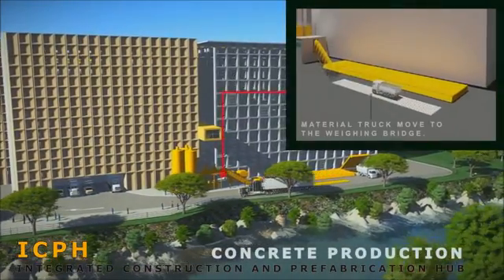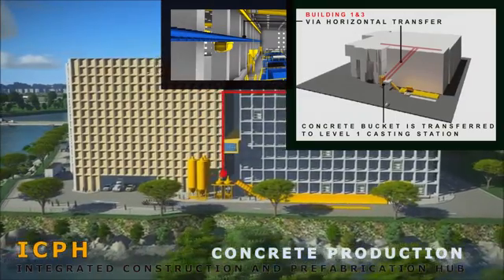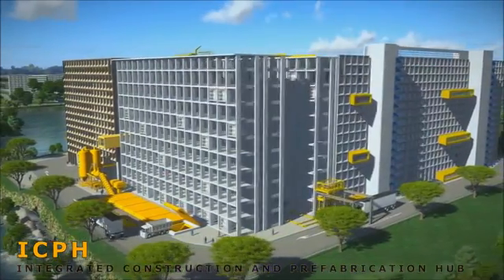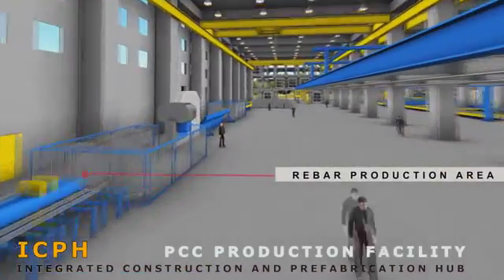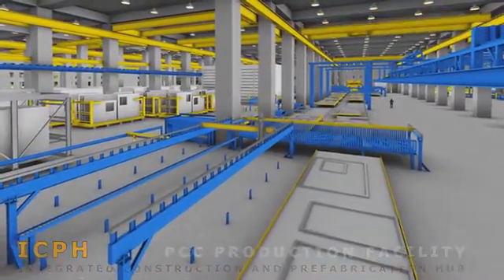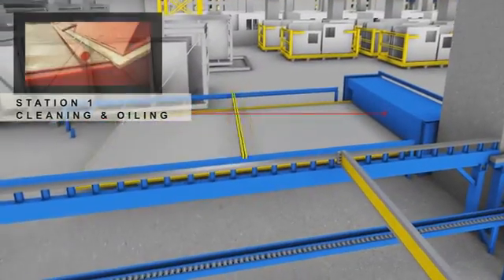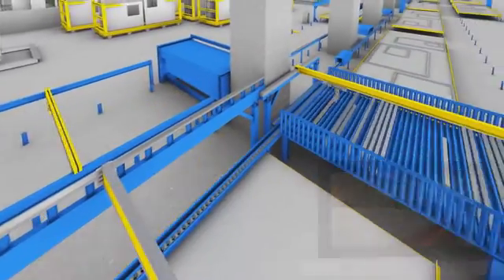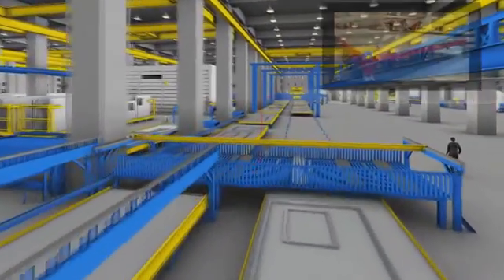SunCon - Integrated Construction and Prefabrication Hub (ICPH)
Sunway Construction (SunCon) were awarded the Integrated Construction and Prefabrication Hub (ICPH) together with our Joint Venture partner, HL Building Materials Pte. Ltd. The construction of
the plant has begun and the plant is expected to be fully commissioned by end 2021.